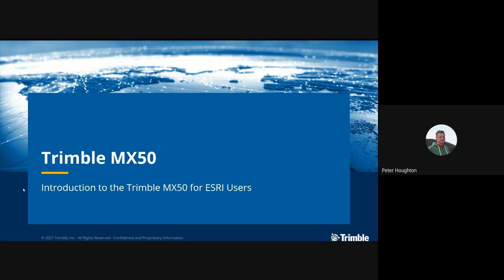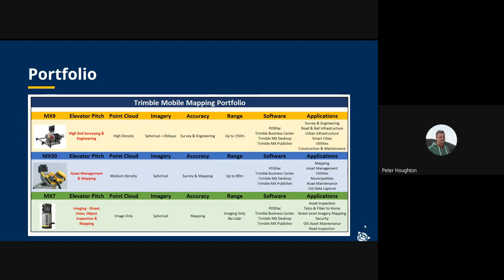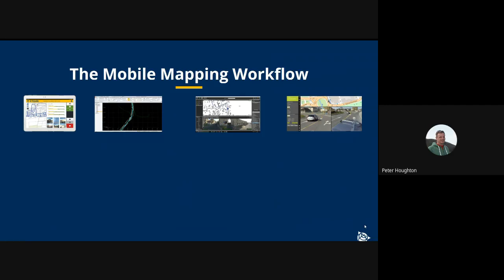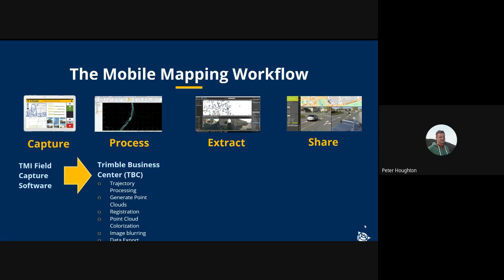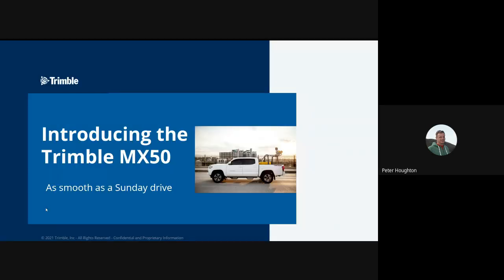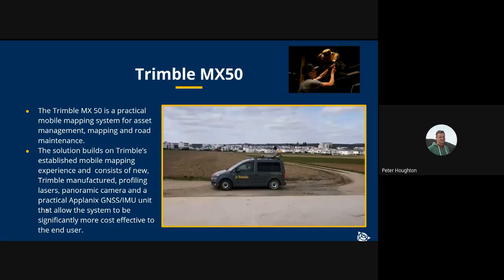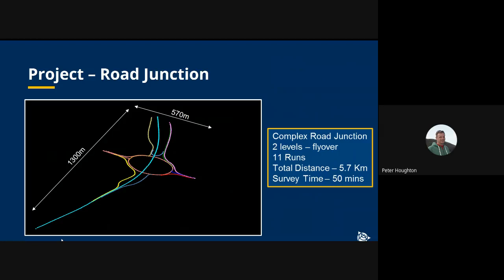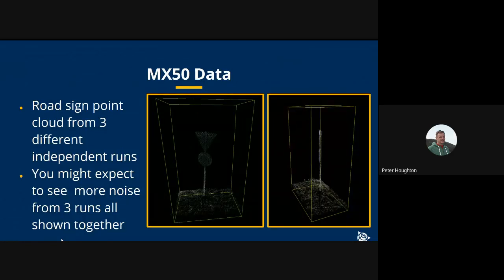Introduction to the Trimble MX50 for Esri Users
Presentation from the ESRI User Conference 2021 on the Trimble MX50 mobile mapping system for Esri users.